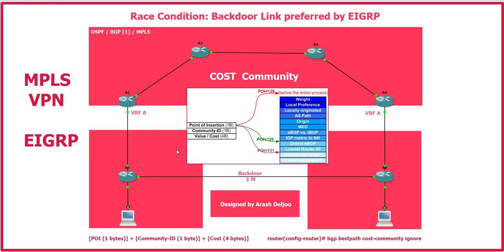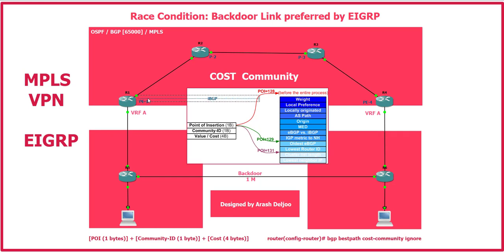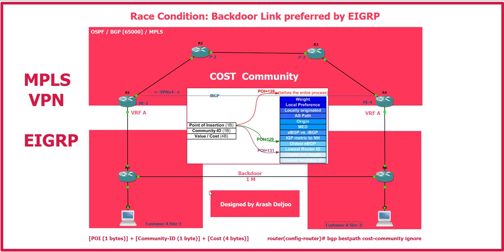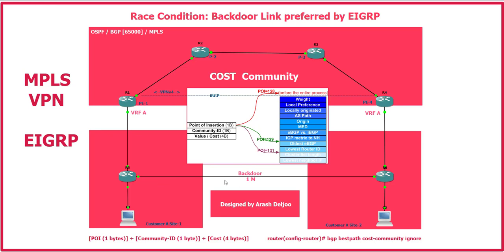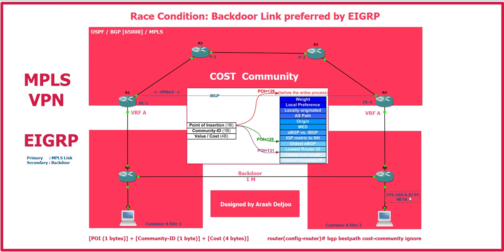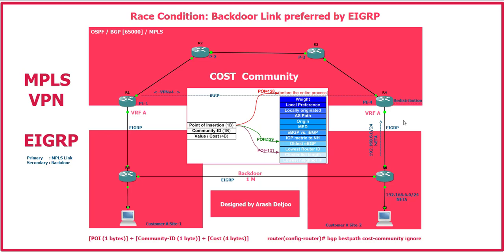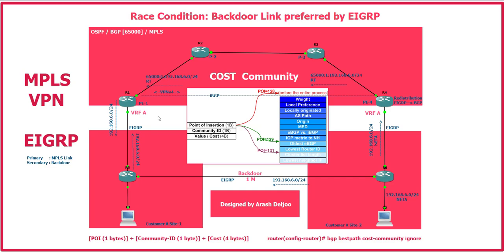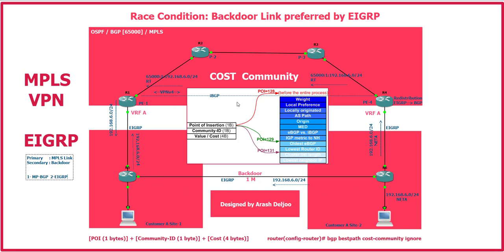10 MPLS L3VPN with EIGRP Cost Extended Community by Arash Deljoo - Part1/5